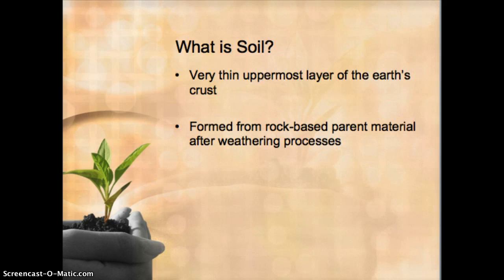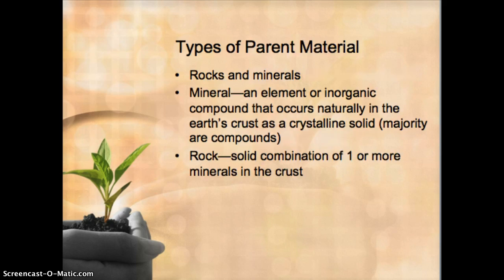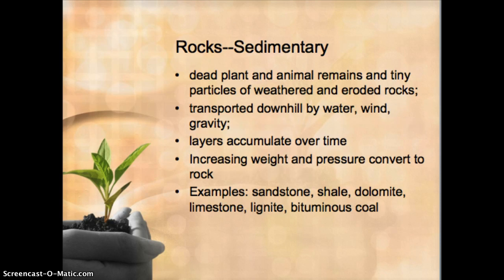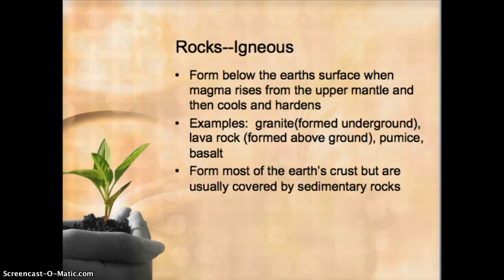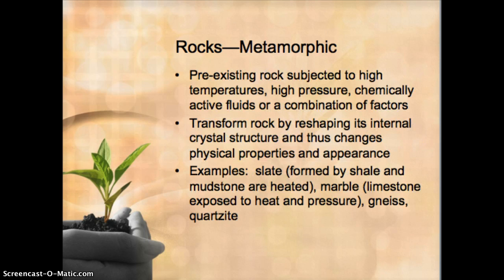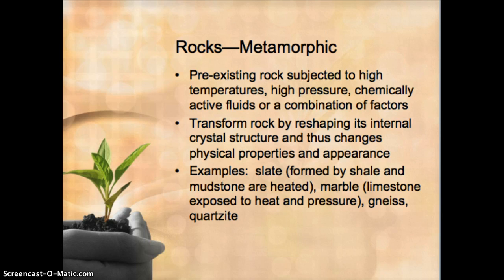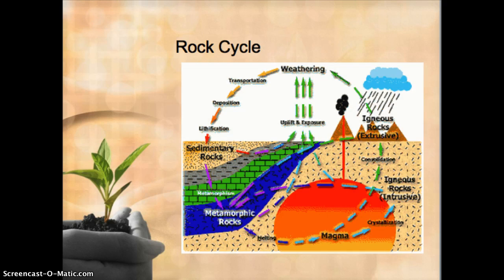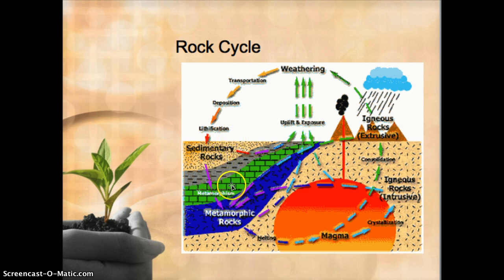rock cycle video notes